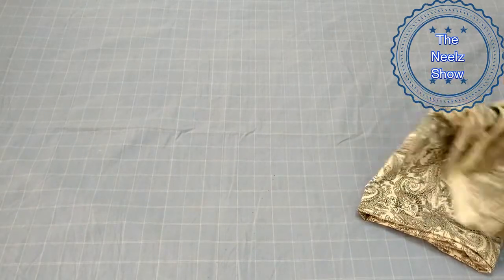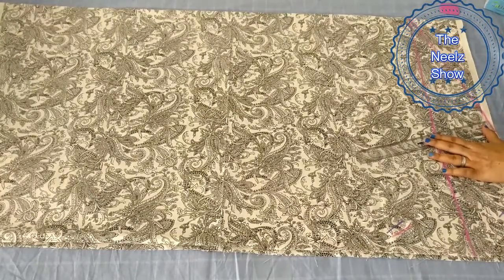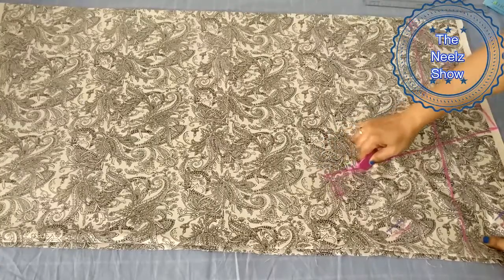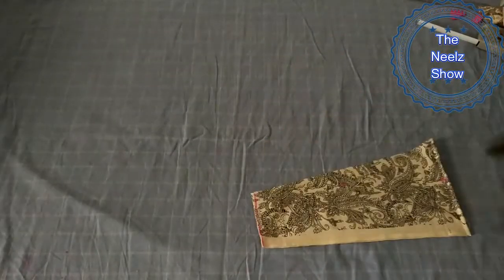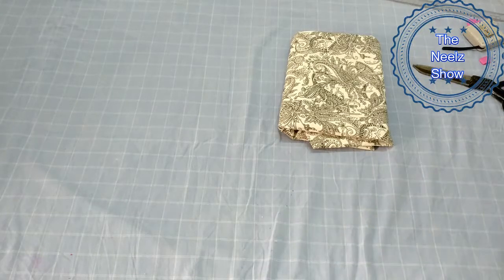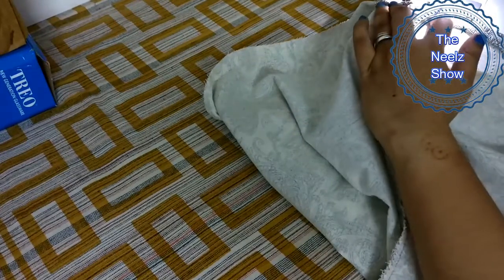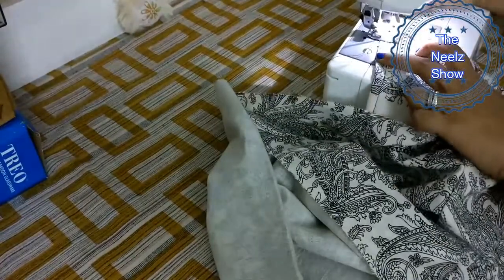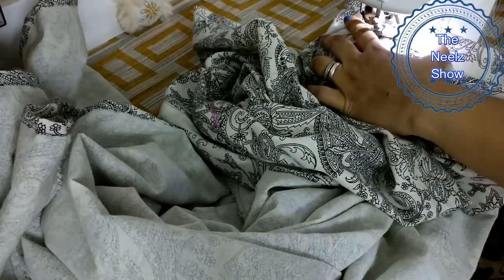How To Make Palazzo Easily | Simple steps | The Neelz Show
New videos : Random uploads :)

[Hindi] How To Make Palazzo Easily | Simple steps | The Neelz Show

Hi Darlings,

I hope you would enjoy this tutorial / DIY

NO fancy stuff at all.

How To Make Palazzo Easily

P.S. : If you manage to notice my bump, pray for our health. Right now in my 9th :) We need your blessings.

XOXO,
Neel